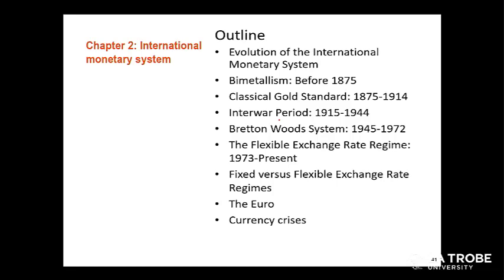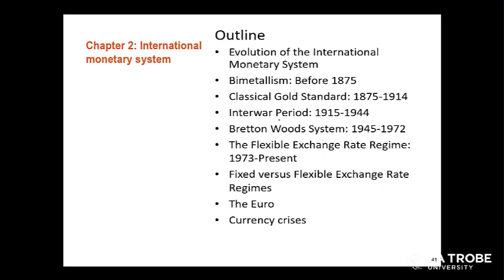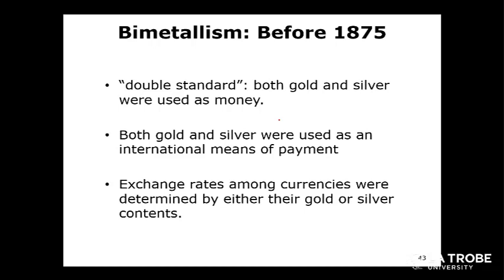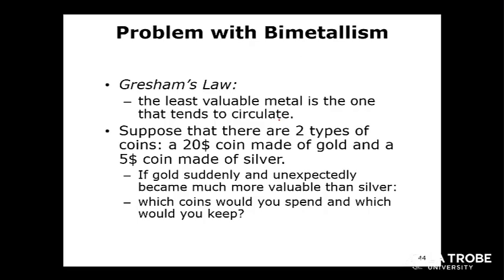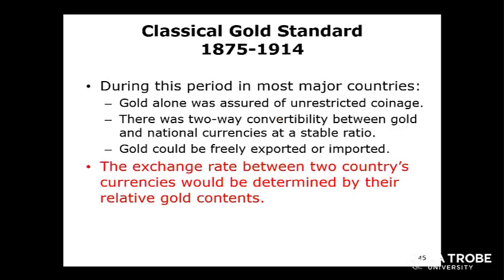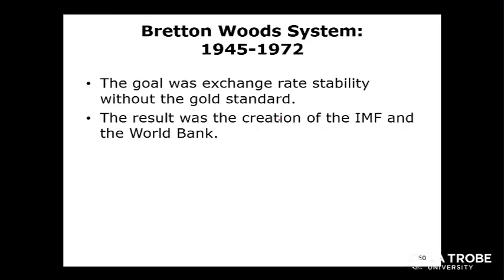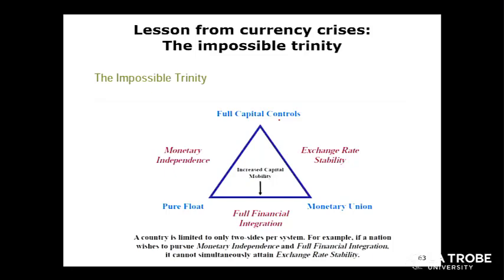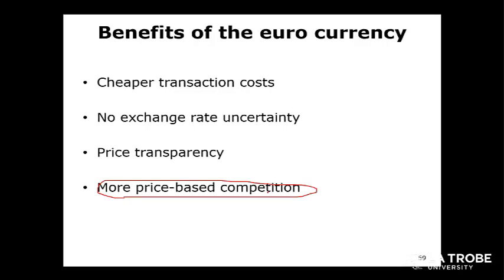International Monetary Systems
Chapter 2 IFM textbook